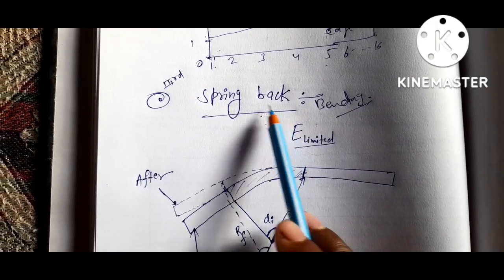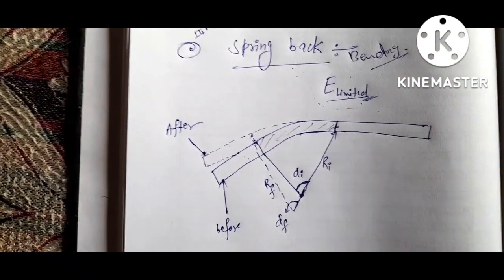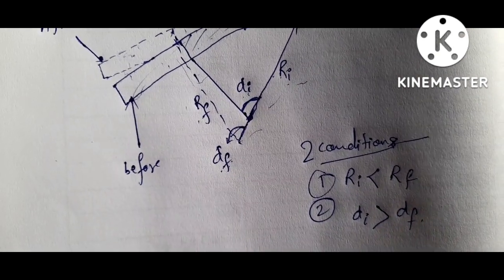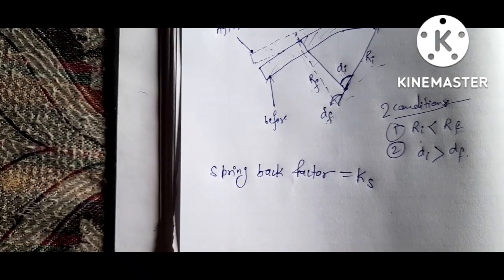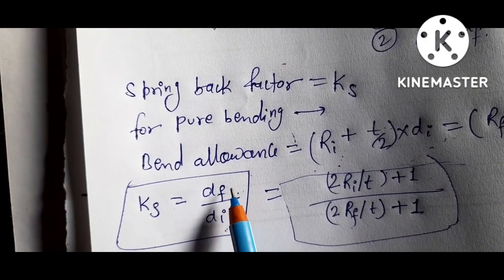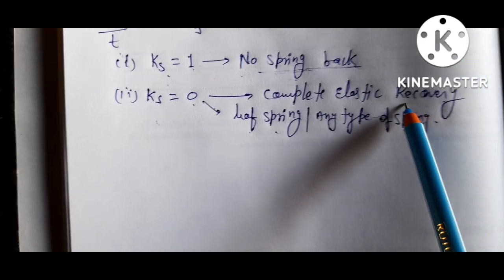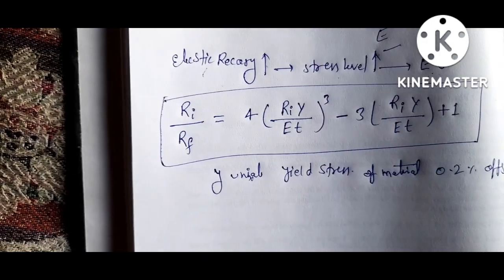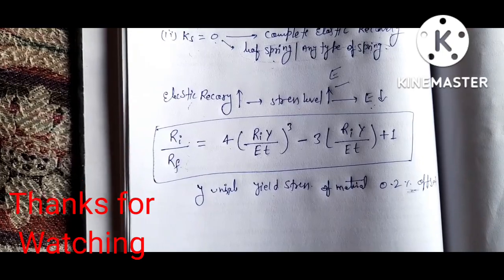Spring Back Effect In Bending Operation, Spring Back Factor & Elastic Recovery..... with Practical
Spring Back Effect In Bending Operation, Spring Back Factor and Elastic Recovery.
With Example.

By ER.RAUSHAN